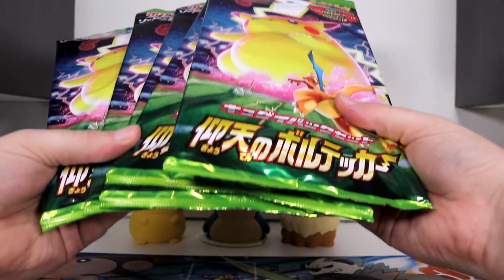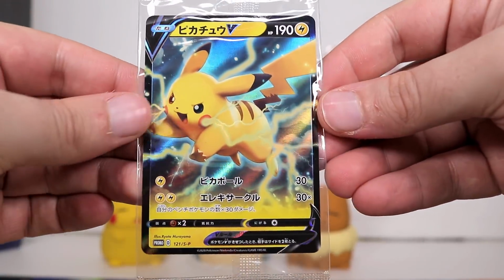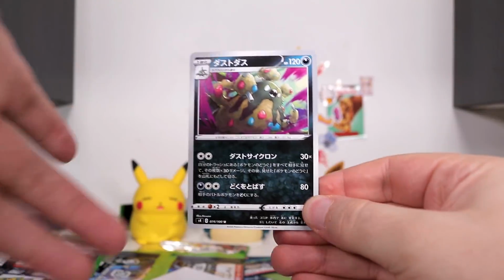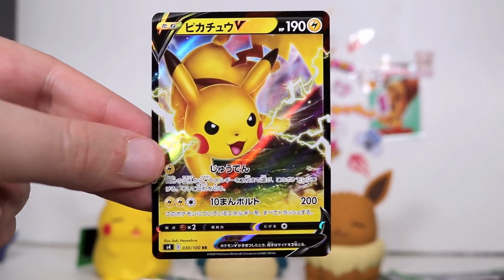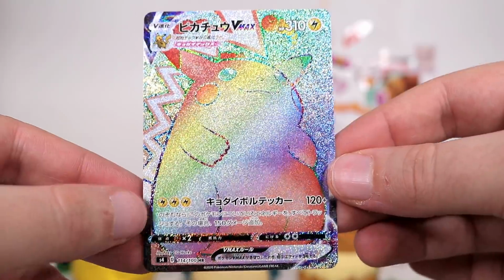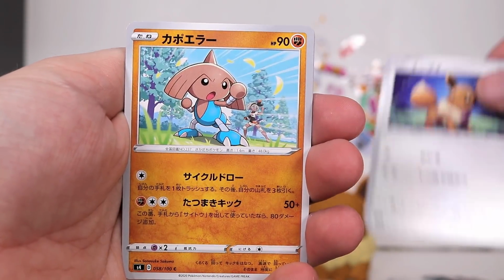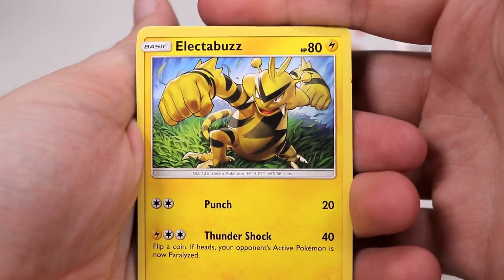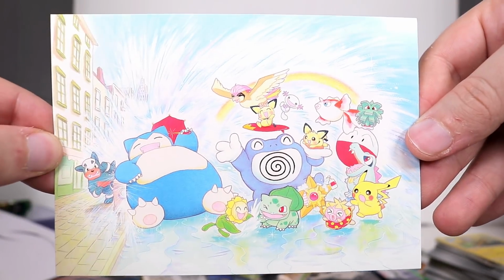Opening the World's Biggest Pokemon Booster Packs!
About the Amazing Volt Tackle Gigantic Pack Set:
Available from September 18, 2020 was the Amazing Volt Tackle Gigantic Pack Set (Japanese: キョダイパックセット 仰天のボルテッカー Kyodai Pack Set: Amazing Volteccer). It resembles an oversized booster pack, featuring the same foil wrapping, and contains five regular Amazing Volt Tackle booster packs, an exclusive Holofoil promotional card, and a coin. A similar type of product was first released during the XY Era.

Promotional card:
Pikachu V (S-P Promo 121)